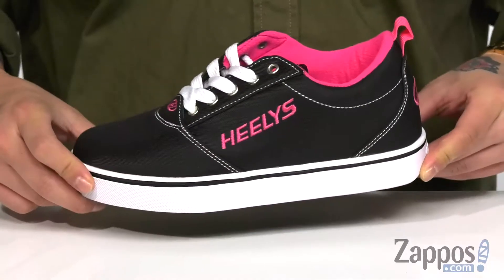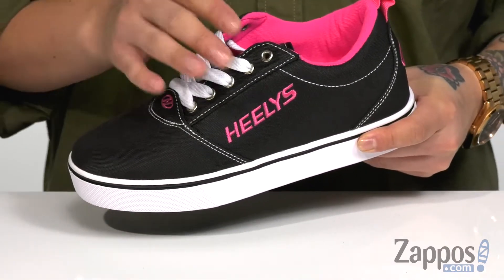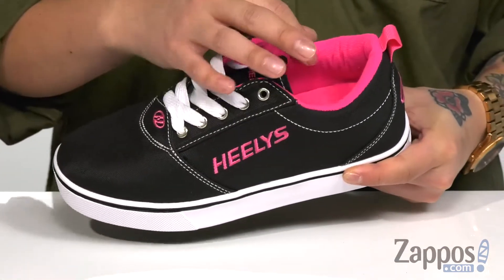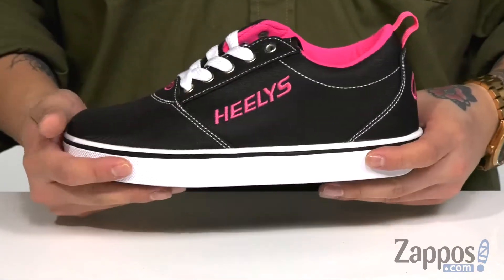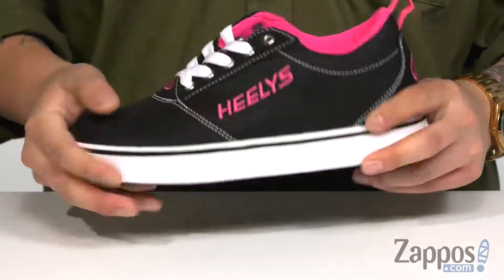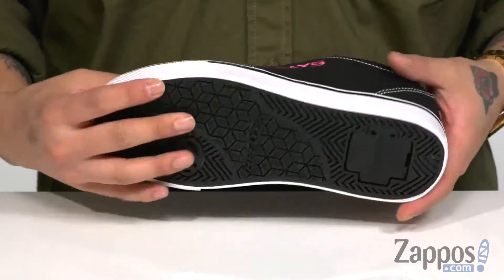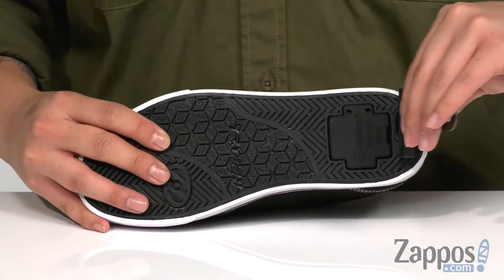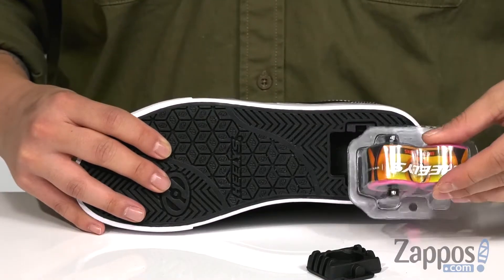Heelys Pro 20 (Little Kid/Big Kid/Adult) SKU: 9317486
All Heelys styles come equipped with removable wheels, making them a versatile footwear option for every step from the classroom to the coffee shop.
Click here for Heelys Size Chart
Keep up the pace in sweet style with the fast-moving Heelys&reg; Pro 20 skate shoe!
Uppers of durable canvas.
Heel pull tab and lace-up closure for a secure and adjustable fit.
Microfiber lining for added breathability.
Padded collar offers a comfortable fit.
Synthetic leather side stripe with embroidered brandmark.
Padded footbed for added comfort.
Low-profile wheels with ABEC 5 bearings offer smooth rolling.
Break pad at heel.
Imported.